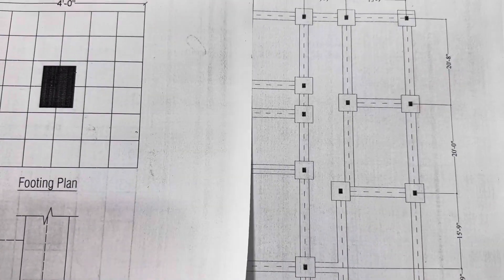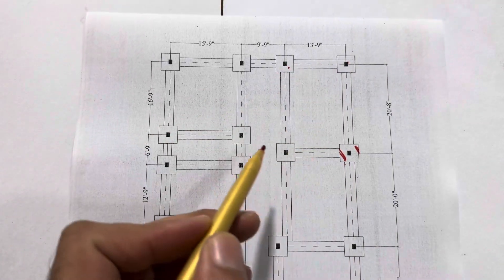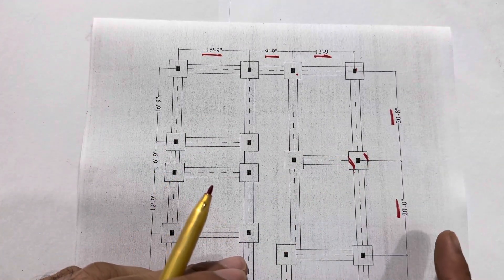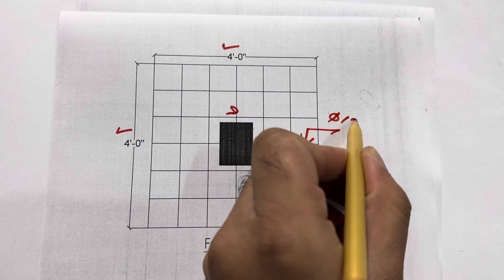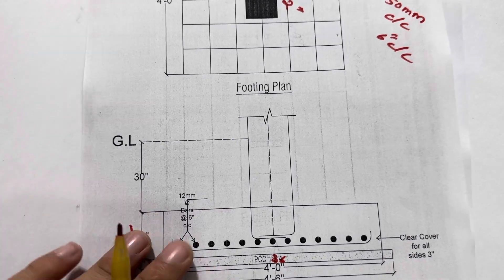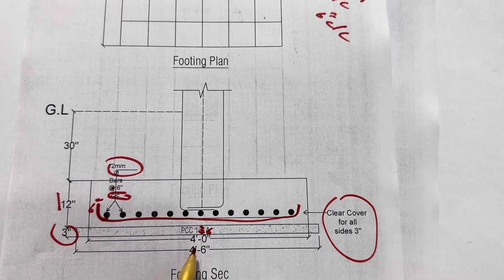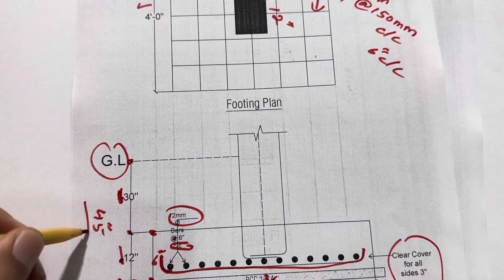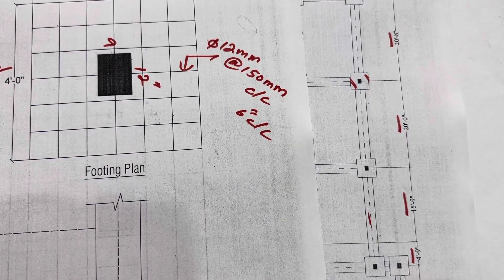Drawing for Steel structure design